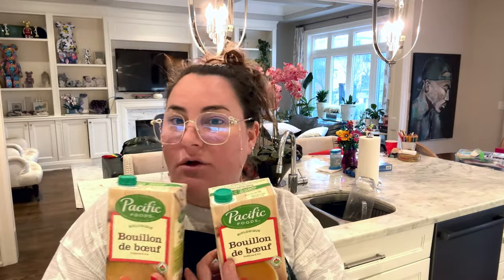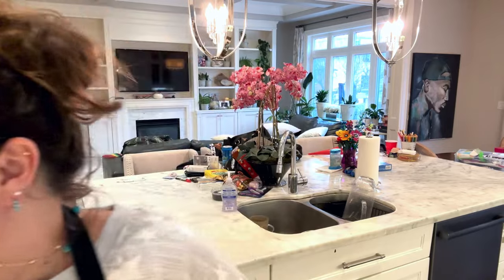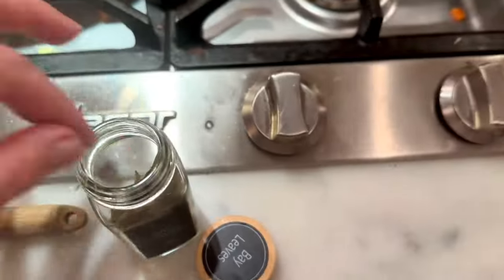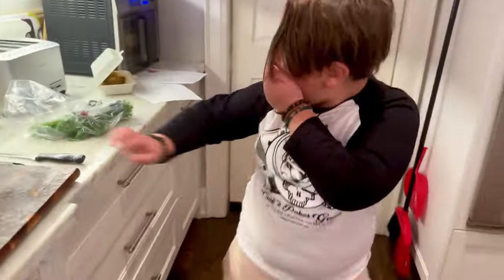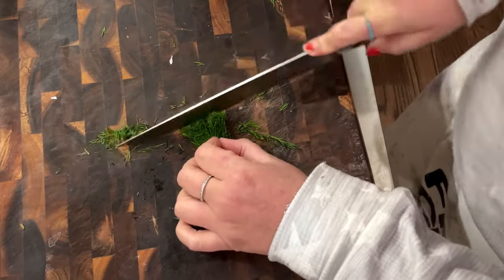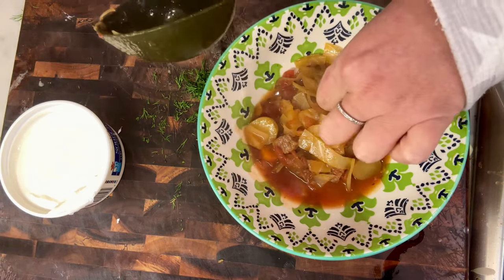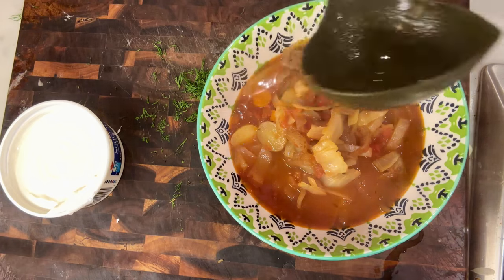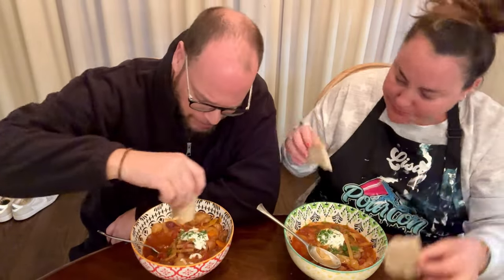#366 Lisa Marvin Cooks! Episode 1: Cabbage Borscht-ish 🥘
Lisa Marvin Cooks! Episode 1: Cabbage Borscht-ish 🥘

Please let me know if you would love to see more!
I have so many of my favourites to share.
Cabbage Borscht-ish
* 12 cups beef or vegetable broth or stock low sodium
* diced tomatoes or crushed
* 2 pounds of stewing beef
* Half of a  green or red cabbage thinly sliced
* 1 large onion chopped
* 3 medium carrots chopped
* 2 tablespoons olive oil
* 3 large beets peeled and cut into matchsticks
* 4 large potatoes peeled and cubed or bag of mini potato
* 3 tablespoons tomato paste
* 2 teaspoons salt
* 3 bay leaves
* 1 tablespoon white vinegar
* Tablespoon of sugar
* 3 large garlic cloves grated
* Ground black pepper to taste
* 1/4 cup dill finely chopped
* sour cream
* Crusty bread